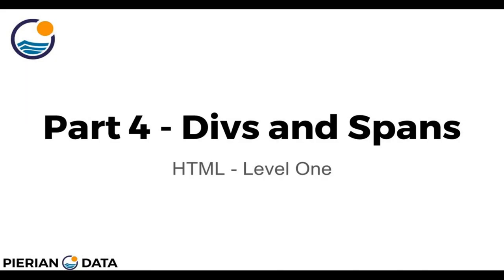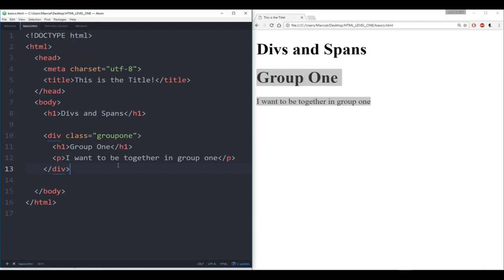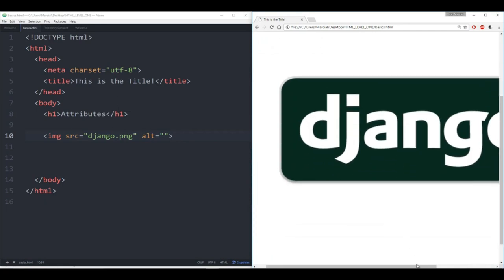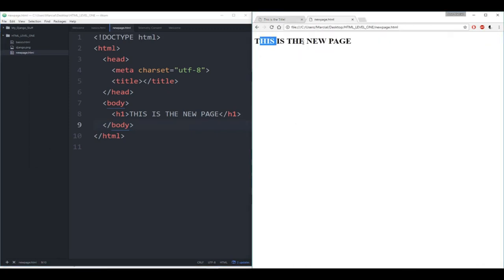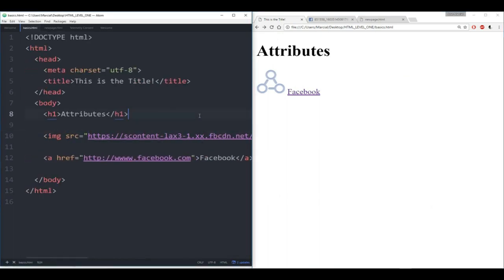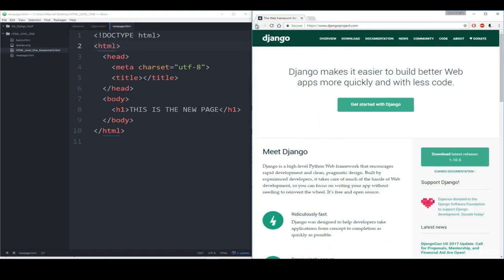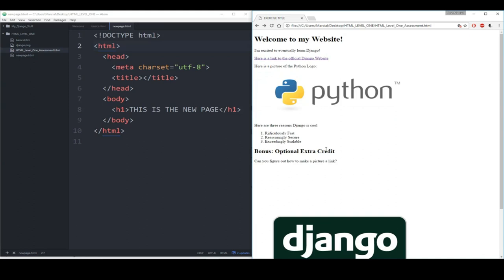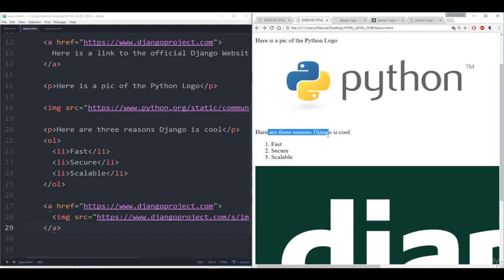#4 HTML Level One Part II | Python Django Full Stack Developer Course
HTML Level One Part II |  Python Django Full Stack Developer Course